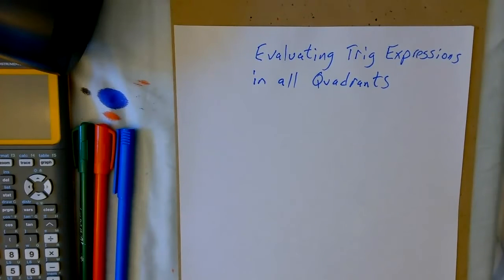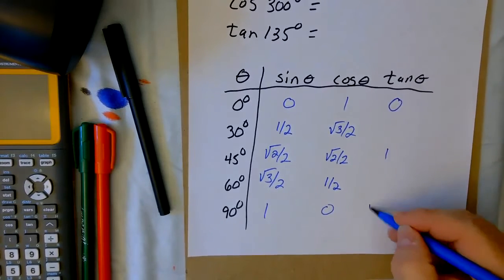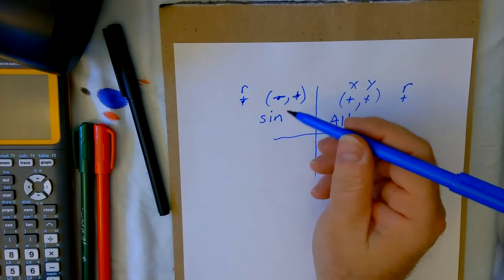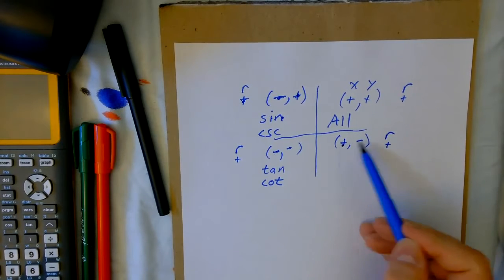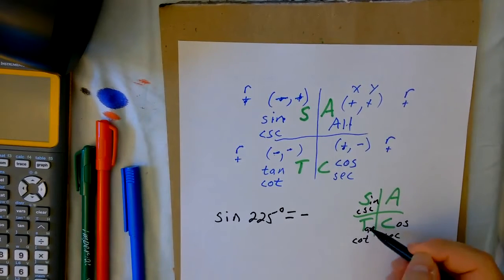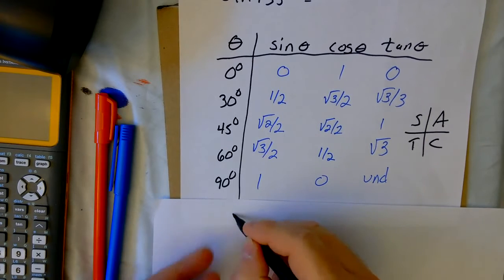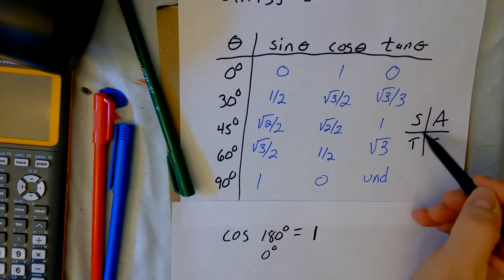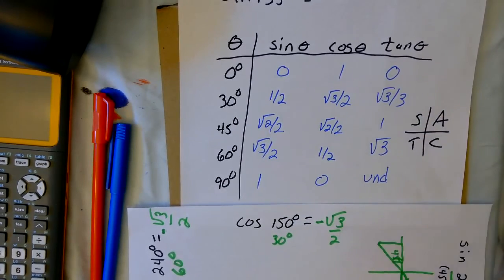Evaluating Trig Functions - All Quadrants - Common Degrees